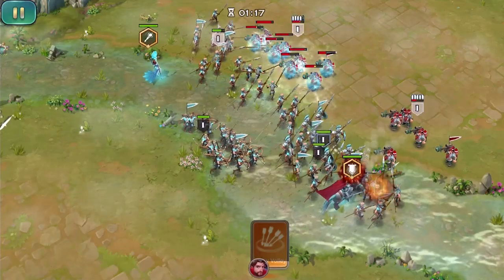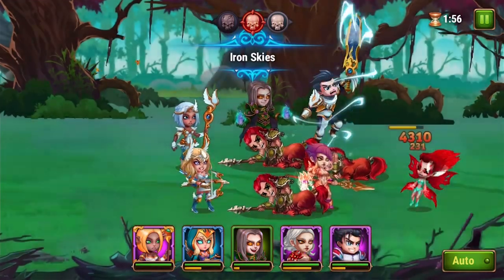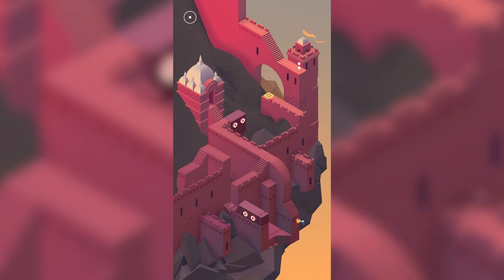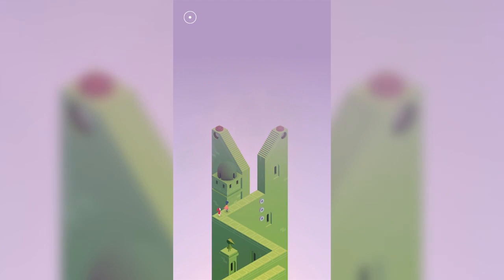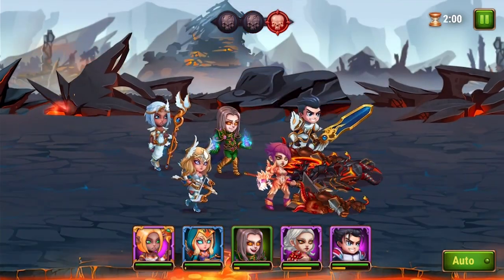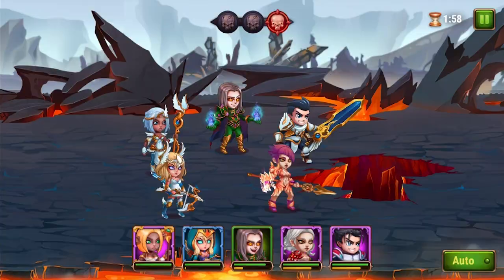Best Mobile Games SUMMER 2017!! App Spotlight #98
Today we take a look at the Best Mobile Games of Summer 2017 in this weekend's episode of App Spotlight! HERO WARS BONUSES IN DESCRIPTION! ***

(See below for bonuses!!!)

SPECIAL BONUSES BELOW!

Hero Wars (SPECIAL BONUS!):
IOS
F3KAYJ6MTYF4
NPJYEKWJYA77
9X4333AXTR3J
YWT3NJ34K6H6
H3JFNAXYMARR
6RR47XKHKRKX
X3L6NE3XHEEK
7PE6MKKERPRN
4PEL36FFTXJE
WK43RMTW6MK4

Android
3H2UYSG43T9DB5TSHD158R1
KNN4CJHY1692XGH98H6FM1T
T03PC32L3W7AZ6N2F2HR0M4
3P0FK0WB0JJP6QVE4R0L52X
PJ45WV78VPJNCAPVLUN920H
X1E3ASFZRZSYQ765EJWV0S1
C6RL5GPLZETLFN8XSY2TUVB
8JXJUFCRXETK5V3GYSHF354
SSFRSCVQBQTQ8W6WZB51S60
V29A421XFU8BHEQ4E5CJDP2
JR4VJL7UD9PZRNS85DZZ0QD
X5W75BVM44RZVKFYXB1U381
RLJCETUZE2UHMRRLN1RPUFZ
HS42C4M83S9LFWGS4CFNRED
AJTDW9RX0L8B3RSQUK6KDJT
NT6JQ1NVN5A9EK78MCKXC74
0MAK1PU7WMBJ059NM1GE7GF
86KZSXQCYPVK3EK522ABXFY
XECSCR8T2N5K9CM1ARH2SNF
6M4F8VWUUM77C3H7X2SQTVT

App Spotlight
“Shines the Spotlight on the Best Mobile Games Every Week”

Content Claim: All Video Clips and Sound have been either produced or licensed by AppFind. I show off the Best Apps this Week in this Video. Everything else in the video is my own work.